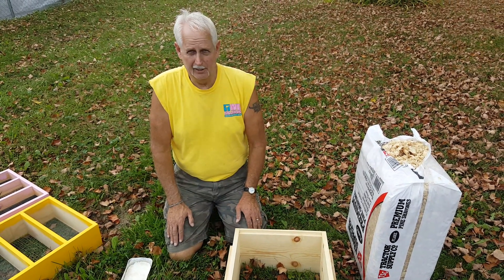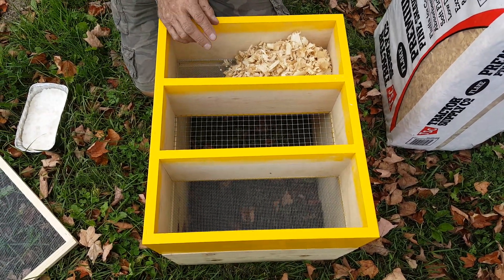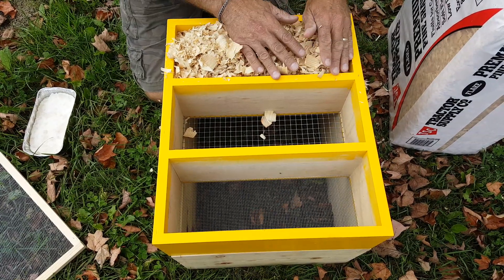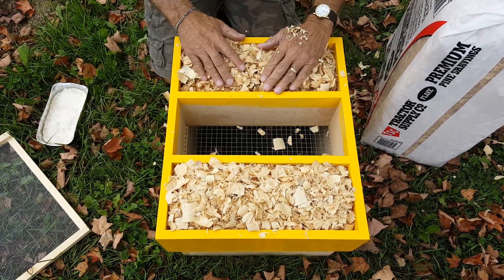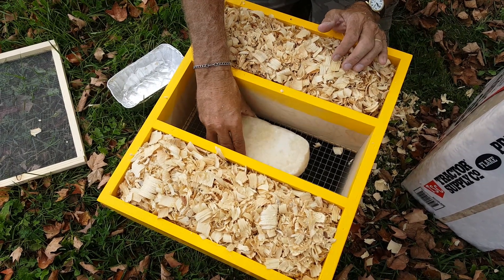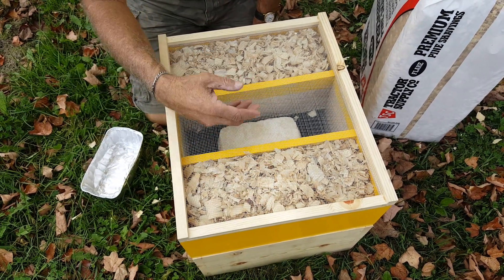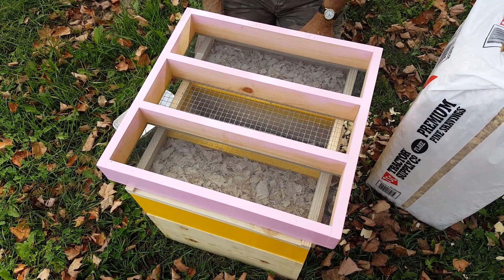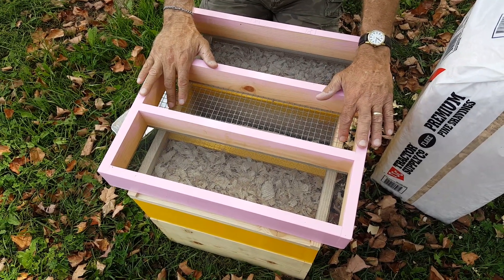Winter Hive Boxes Insulation Cluster & Feeding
Better Feeding, Better Insulation and best of all, Better Clustering. Help the bees survive winter and provide them with a central area for feeding that is insulated with moisture wicking material and allows them to cluster in an efficient ball instead of smashing between frames to try and stay warm. We recommend leaving your inner screen cover on instead of a solid inner cover because the insulated compartments cut down on air flow through the hive enough on their own. We would still recommend some sort of foam or other cover on top of the lid to help insulate the top. Remember, moisture kills a hive far more than cold, so help them stay warm and dry with these tested and proven winter boxes! Can be purchased at our store by visiting under "hives". Question's? More educational videos at The School of Beekeeping.